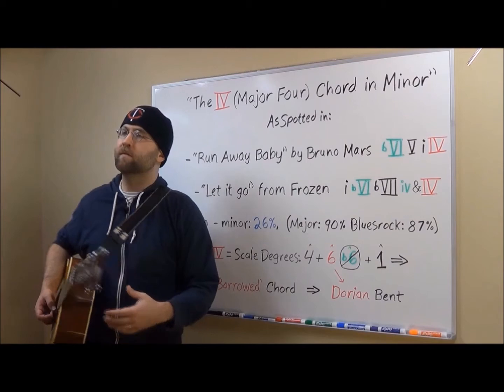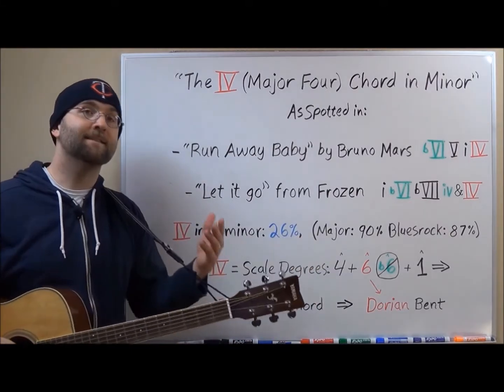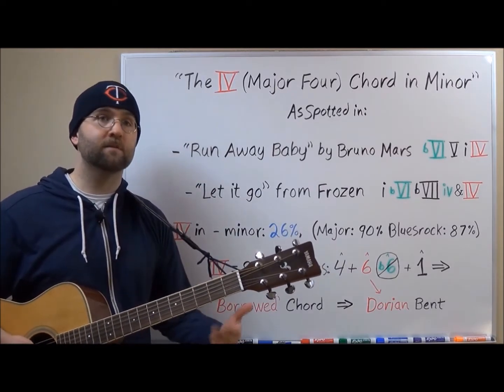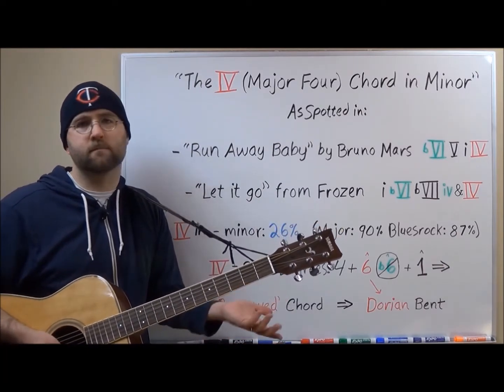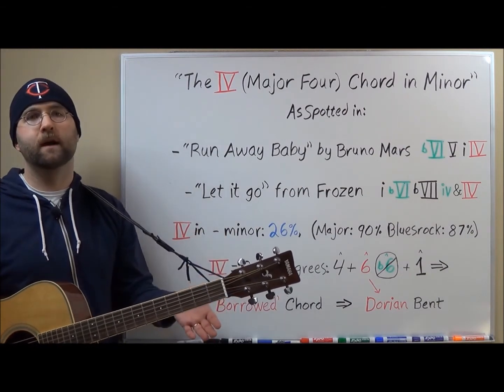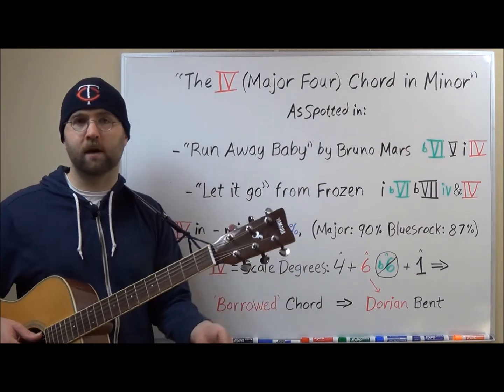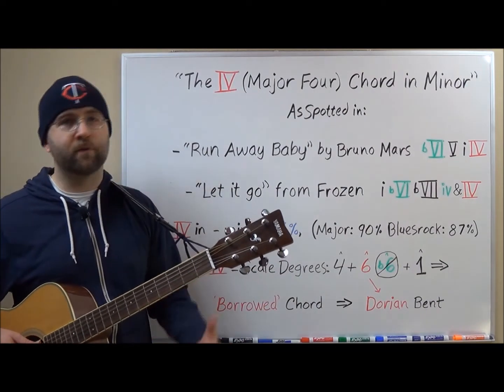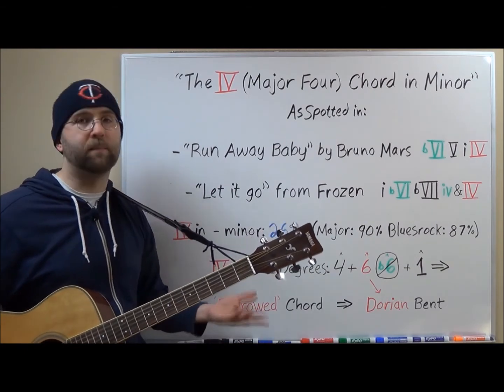Frozen's "Let it Go" and Bruno Mars' "Run Away Baby" use a borrowed IV chord - Songwriter's Lesson.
A look at the "borrowed major four chord" (IV) as used in Frozen's "Let it Go" and Bruno Mars' "Run Away Baby."